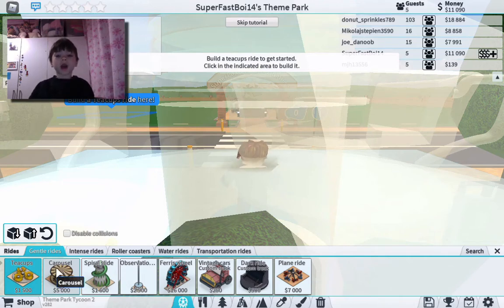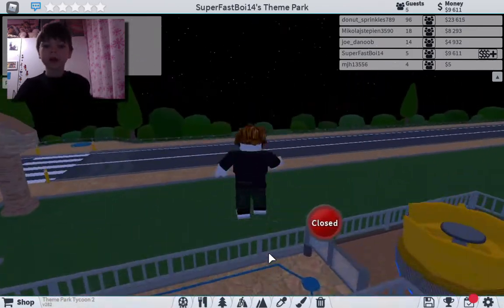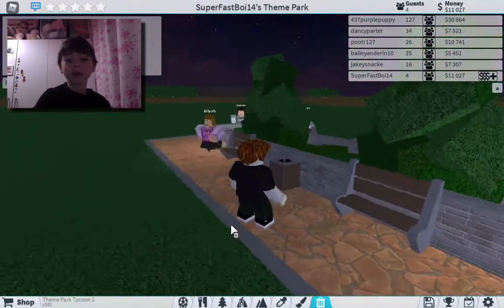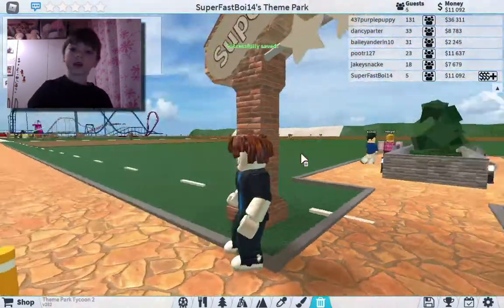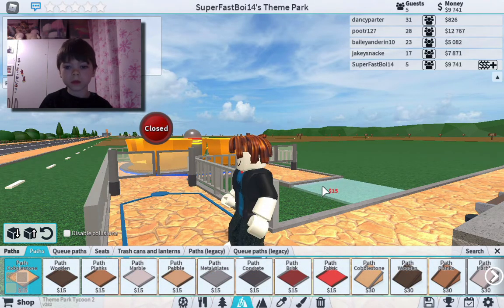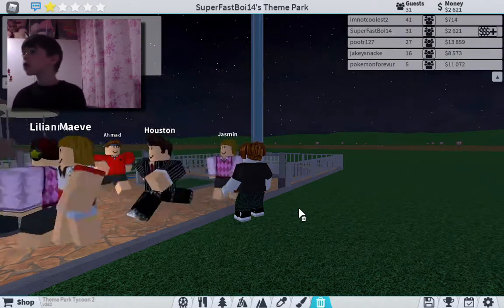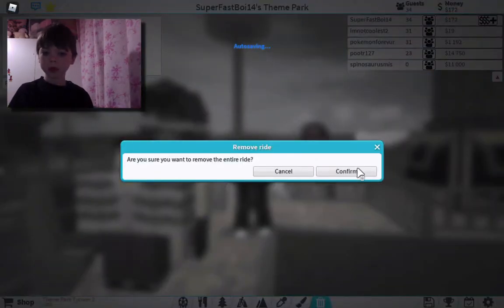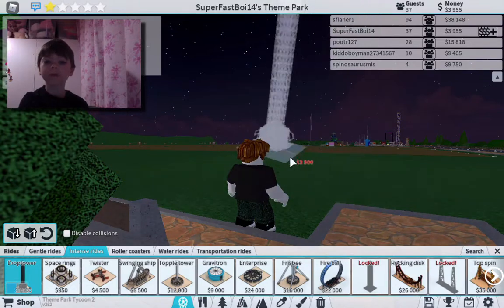Building Our Own Theme Parks (Part 1) | Roblox Theme Park Tycoon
Today me and my dad made our own theme parks in the Theme Park Tycoon.